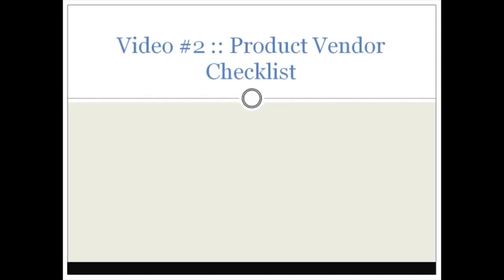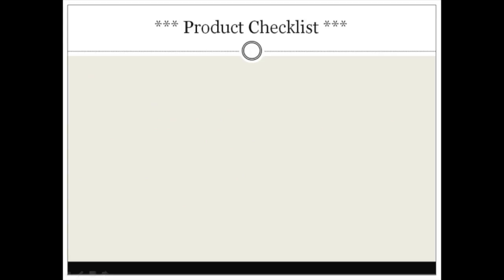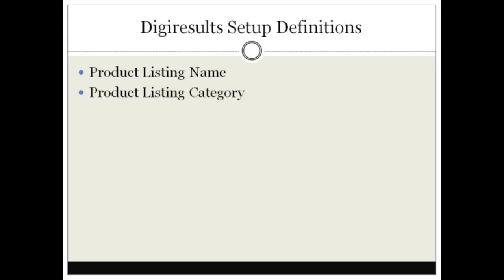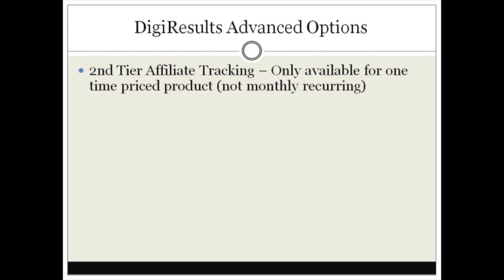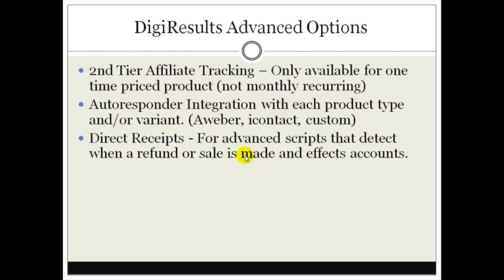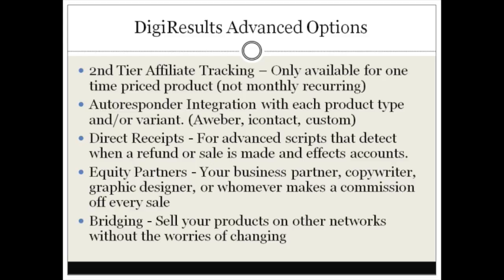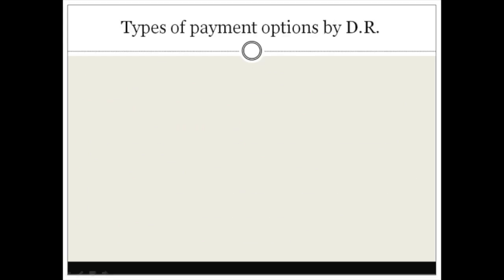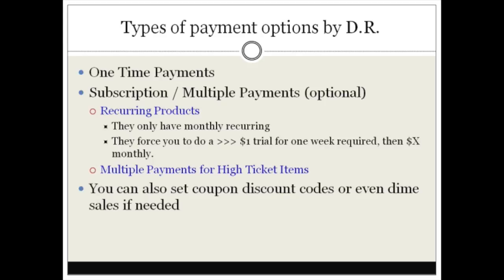38 Howto Learn About Digi - Product Vendor Checklist - Learn CPA Marketing